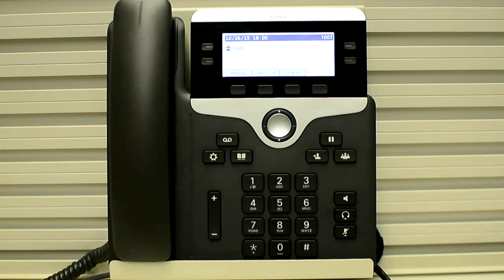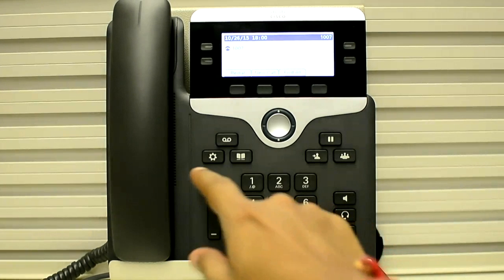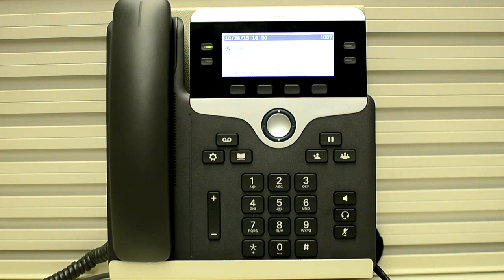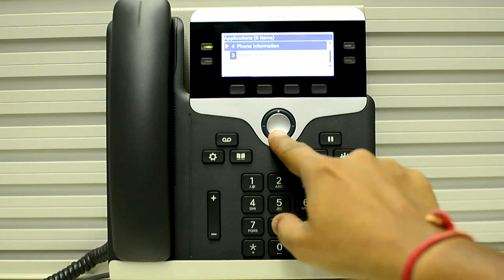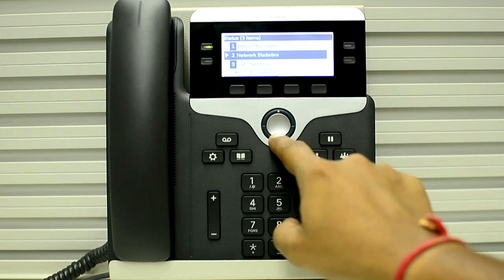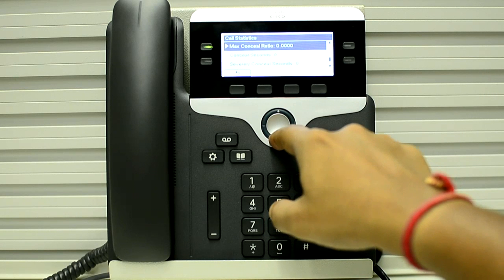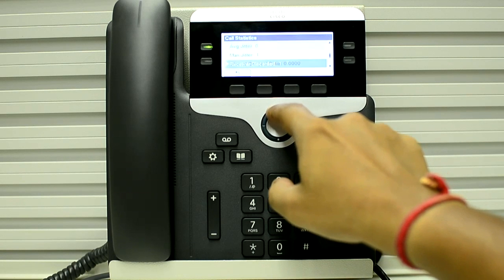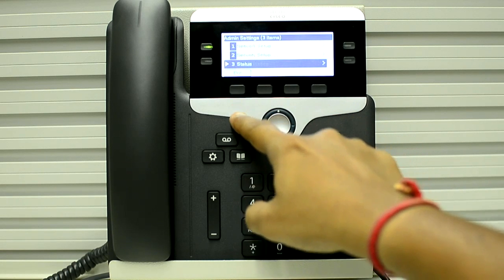How to check call statistics on 7841 phone